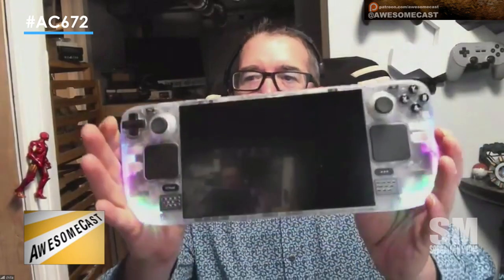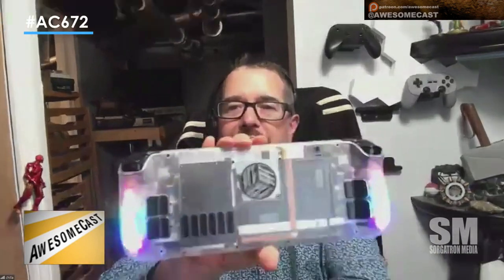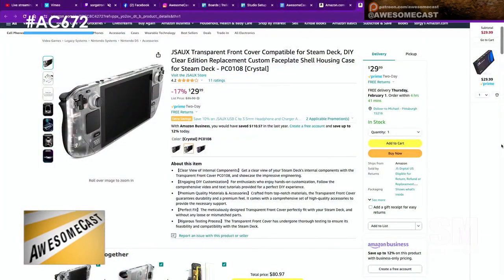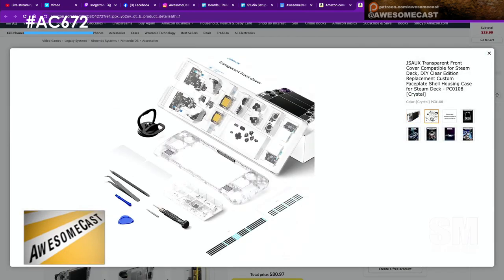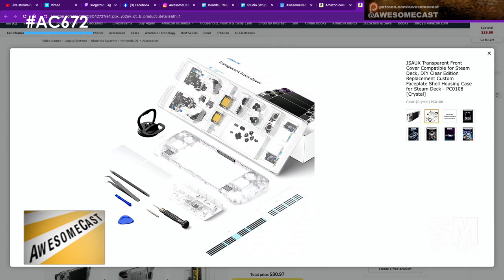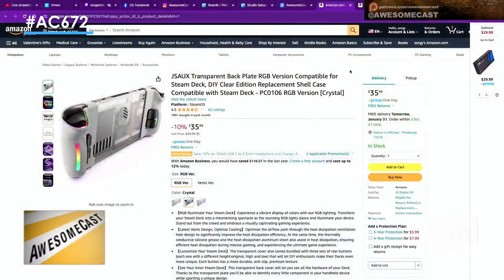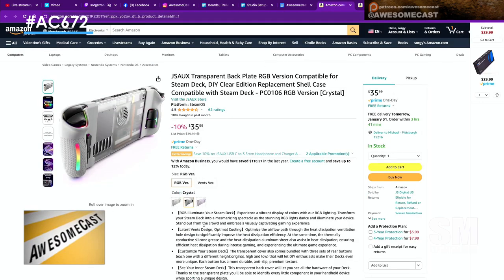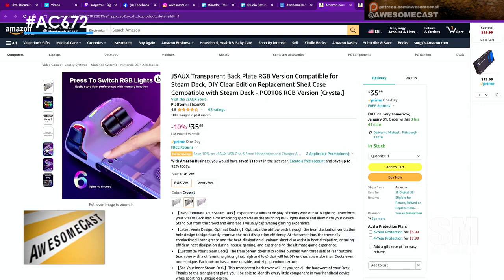DIY Upgrades: Customizing the Steam Deck with RGB and Replacement Panels